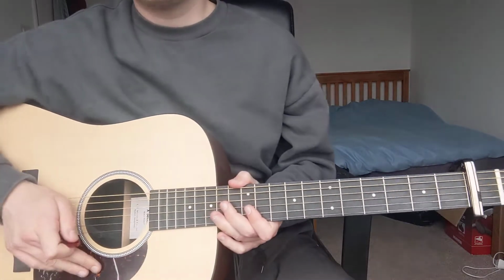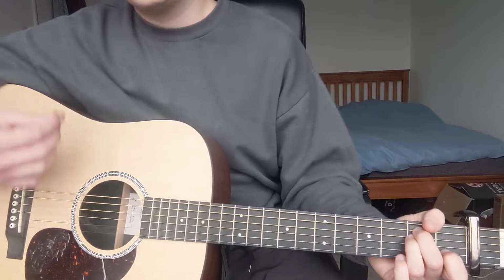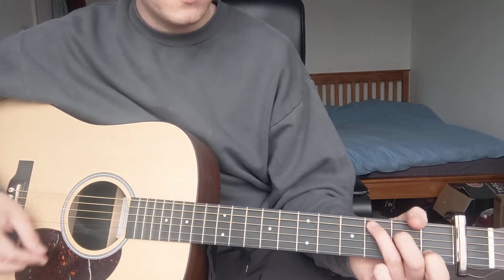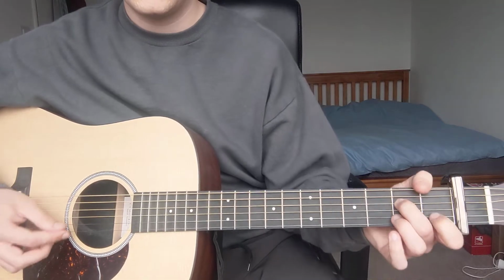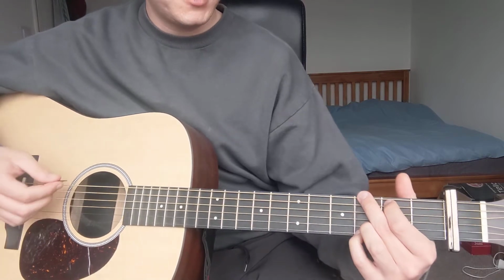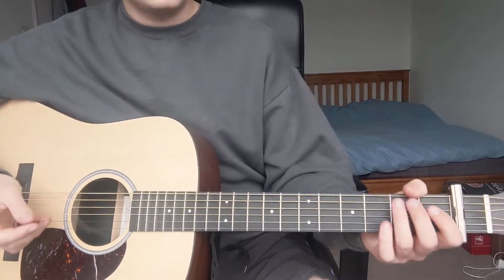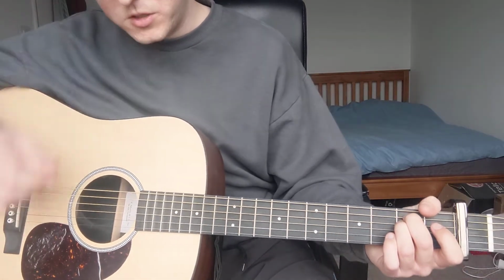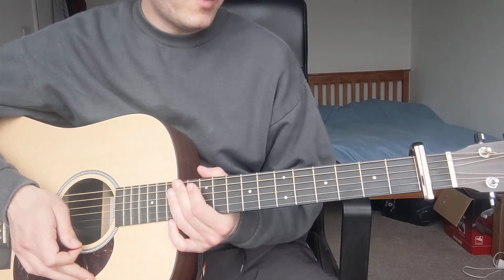Oasis - It's Good To Be Free | Acoustic Guitar Tutorial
Hey guys, back with another guitar tutorial for you, hope you enjoy!